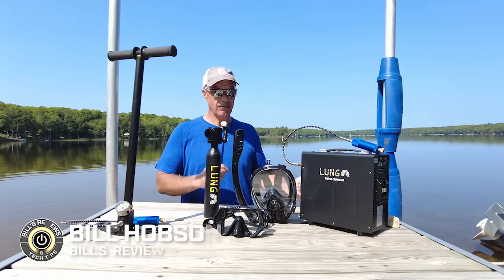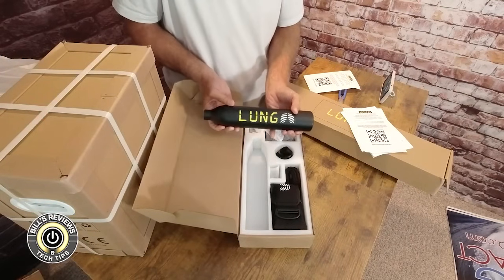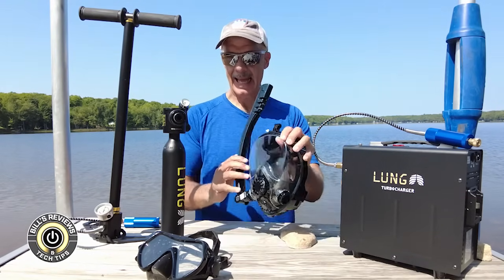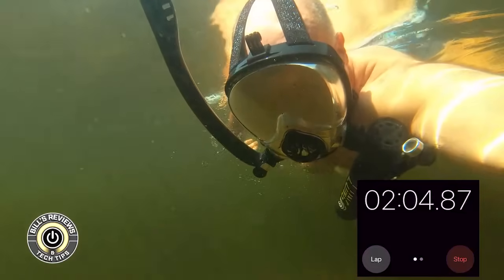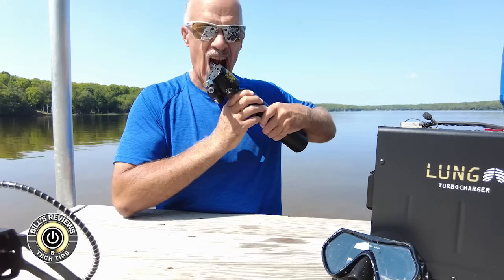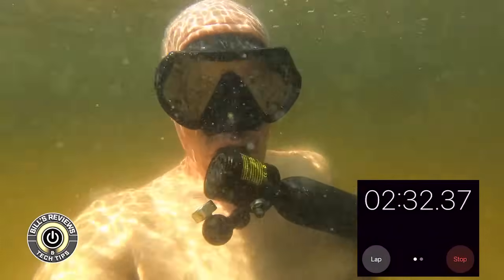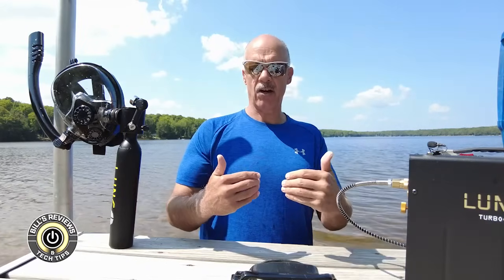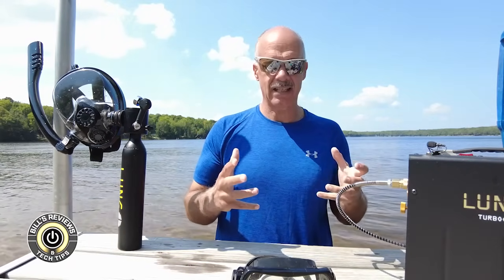Lung Tank Full Review - Does It Live Up To The Hype? - Bill's Reviews & Tech Tips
We're taking a "deep dive" with the Lung Tank Diving Kit to test the advertised claims. Can it really provide up to 10 minutes of underwater active swim time before needing to be recharged?

You be the judge as we do the swimming!